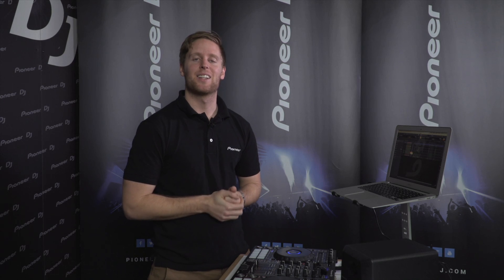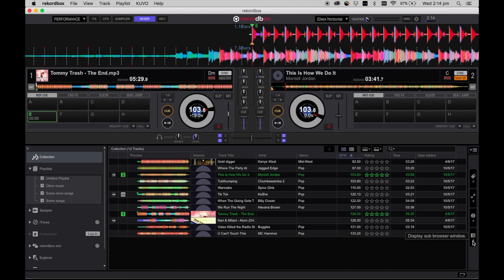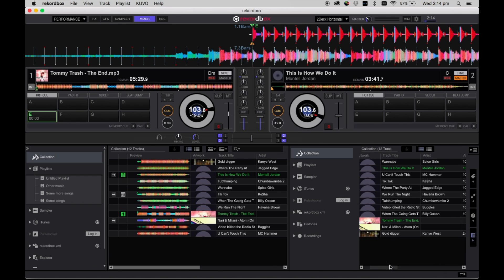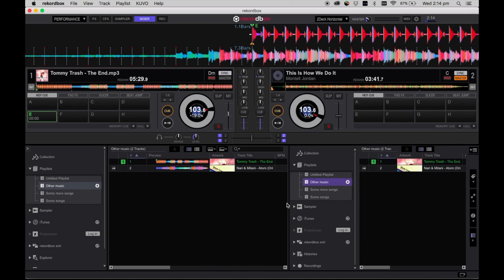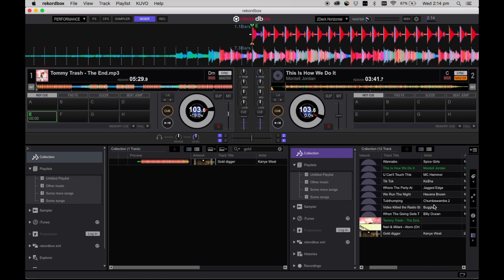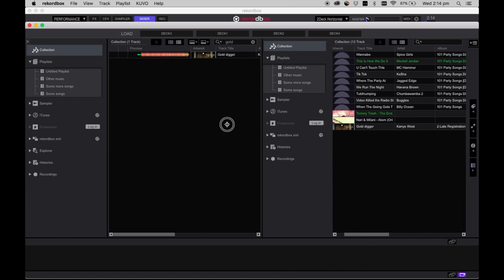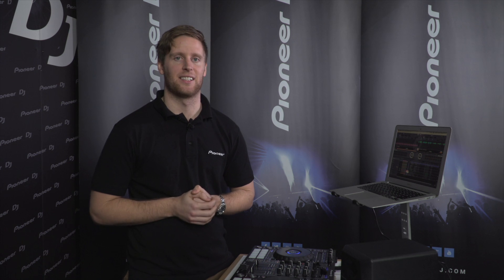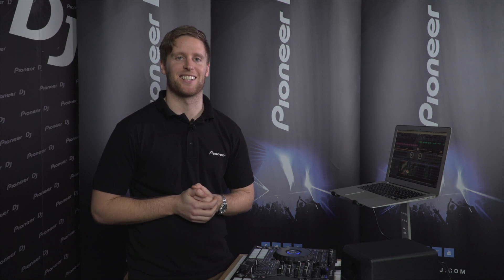Pioneer rekordbox Masterclass 17: How To Enable A Sub Browser Window In Rekordbox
In today's episode we briefly cover enabling a sub browser window in rekordbox. Please be aware that the split-screen function of rekordbox can only be found if you have multiple monitors.

rekordbox Masterclass:
– 1. What is rekordbox & how do I get it? – 2. How to prepare your music in rekordbox
– 3. Sync Manager, Licensing, & Relocating Tracks
– 9. How To Deactivate Your Rekordbox License
– 10. How To Check Pioneer Controller Firmware
– 11. Updating Your Pioneer Controller Firmware
– 12. Using Beat Jump In Rekordbox
– 13. How To Use My Tags In Rekordbox
– 14. How To Configure & Use Related Tracks In Rekordbox
– 15. How To Use The Playlist Palette In Rekordbox
– 16. How To Show The Song Information Window In Rekordbox
– 17. How To Enable A Sub Browser Window In Rekordbox
– 18. How To Use The History Feature Of Rekordbox
– 19. How To Record Sets In Rekordbox